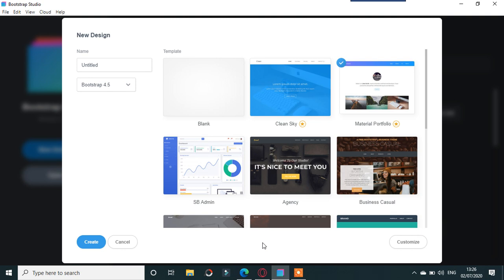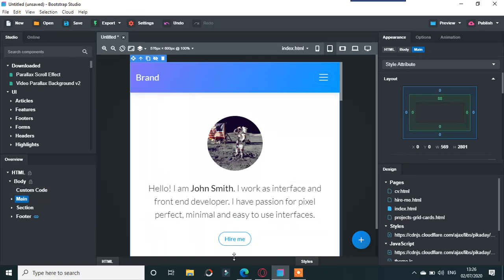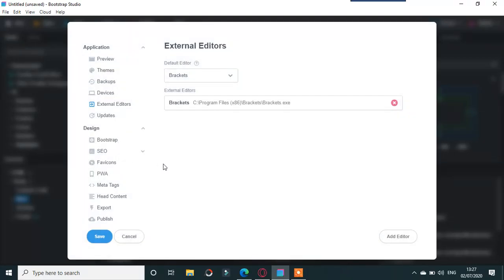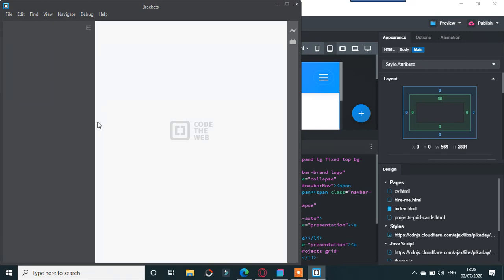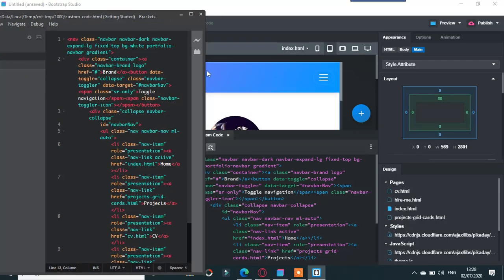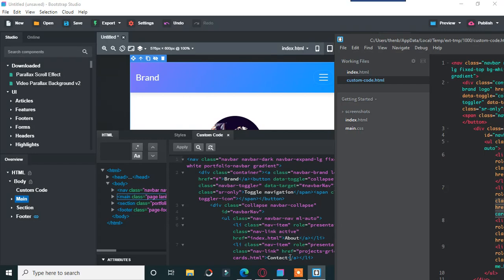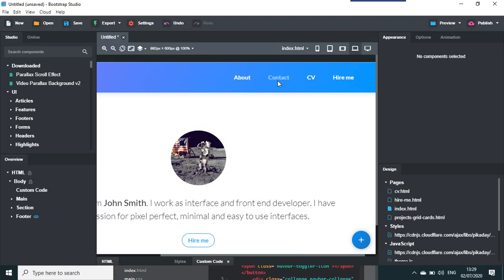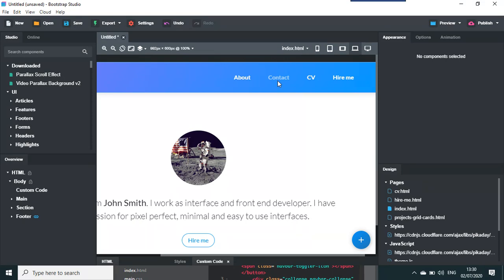Bootstrap Studio and External Code Editors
BSS with an external code editor is now a very powerful web development platform.